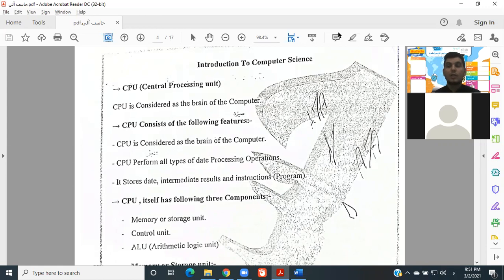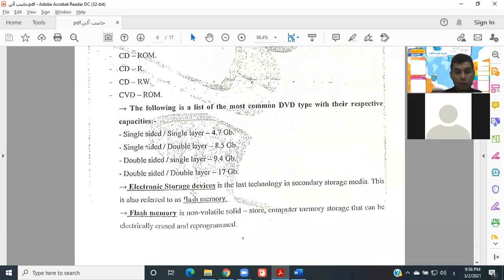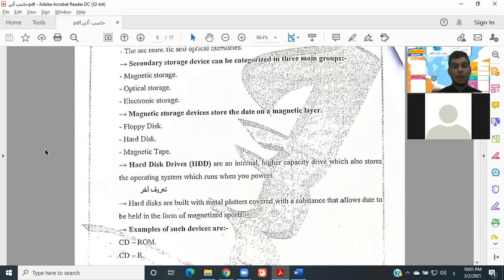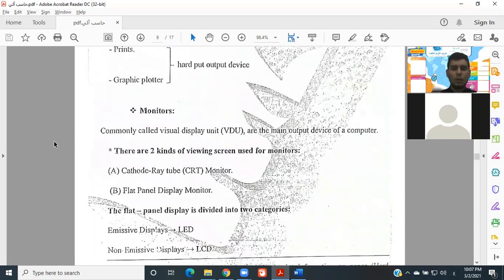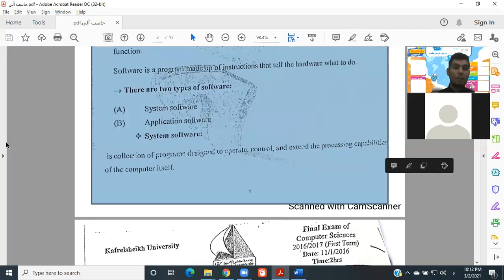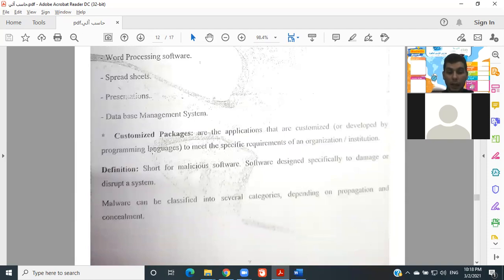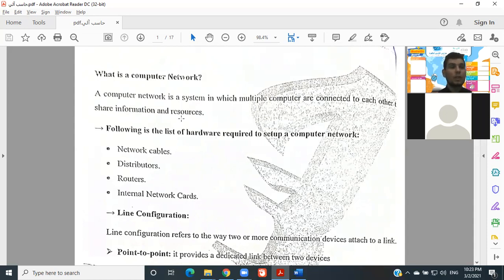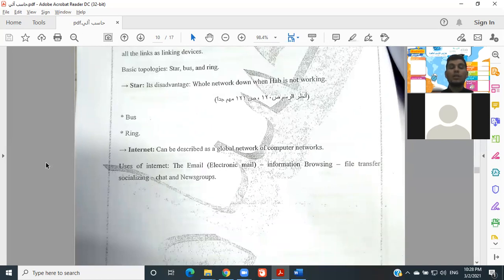Computer Science Final Revision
Level 1 Computer Science Final Revision
Faculty of Al-Alsun, Kafr ElSheikh University